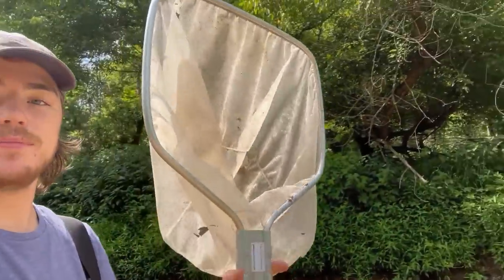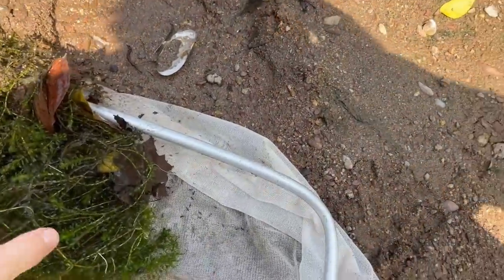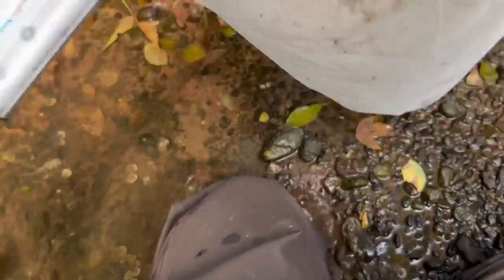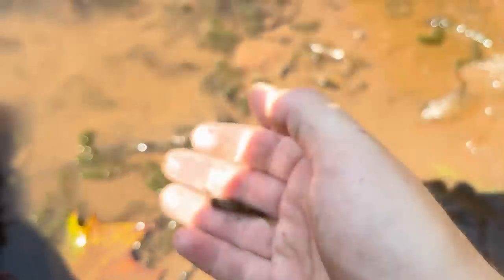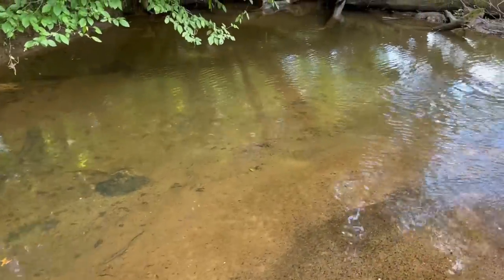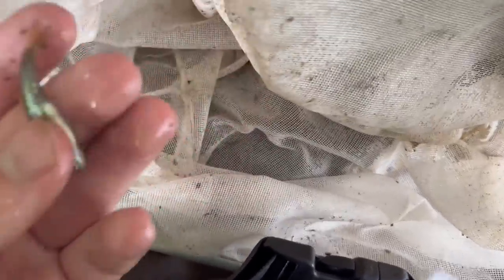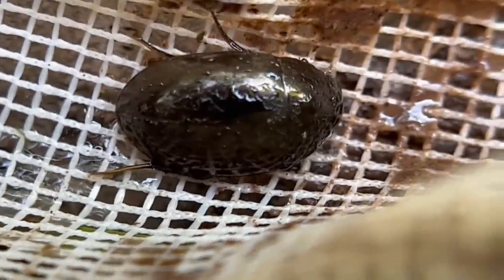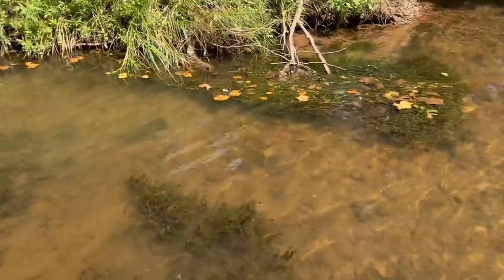I caught a RARE darter in New Jersey!